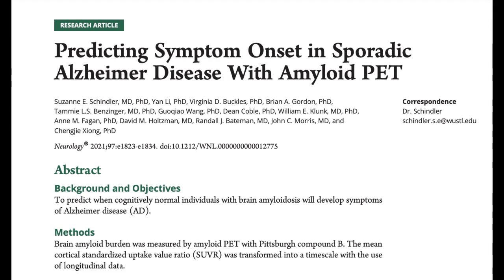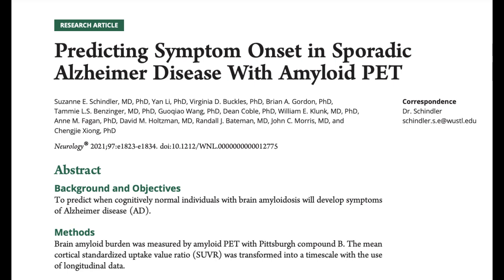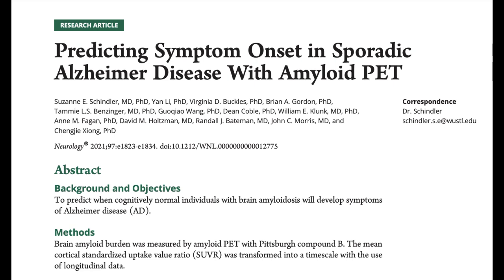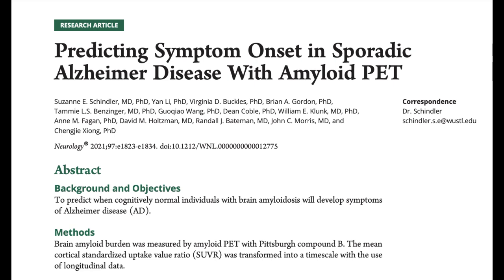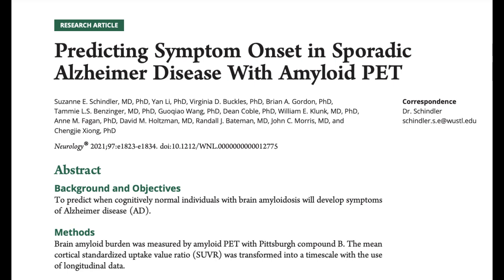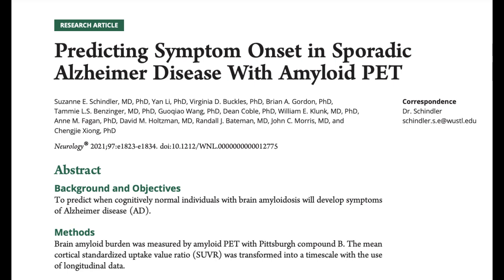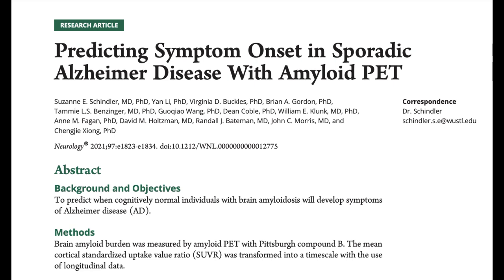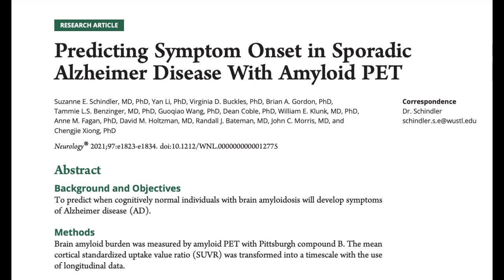AI Podcast: Predicting Symptom Onset in Sporadic Alzheimer Disease With Amyloid PET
AI-generated podcast of "Predicting Symptom Onset in Sporadic Alzheimer Disease With Amyloid PET" by Dr. Suzanne Schindler using Google's NotebookLM.